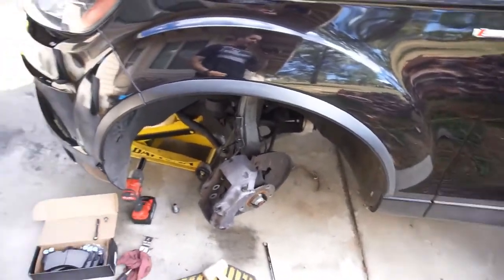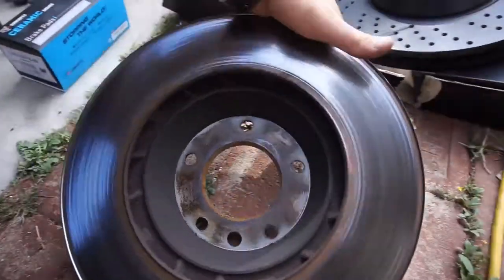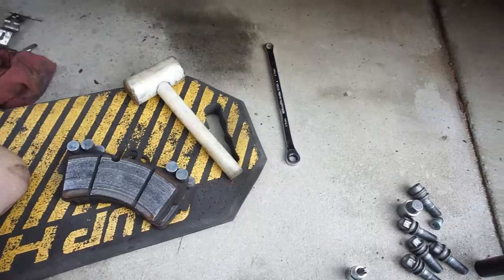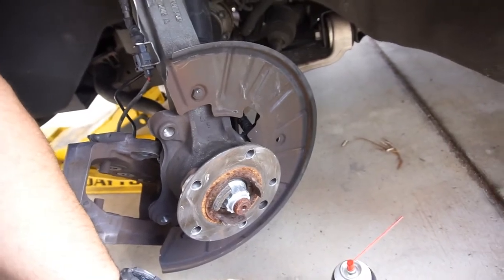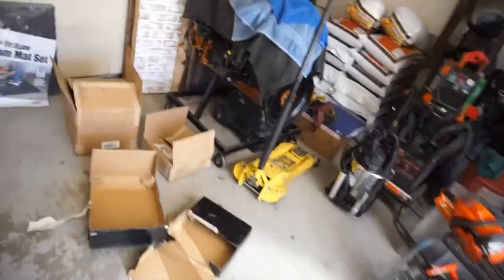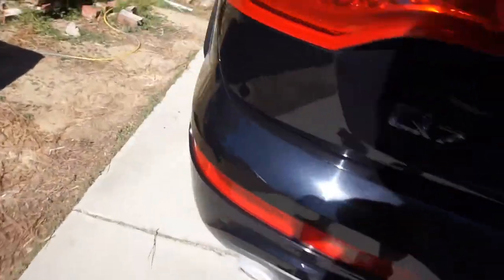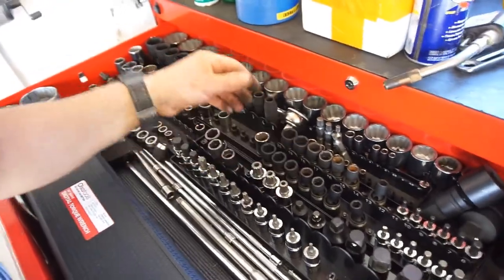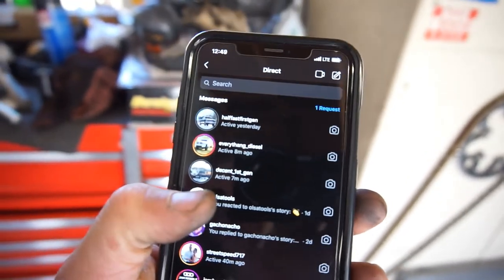2015 Audi Q7 Brake Job. Some Companies Need To Not Be In Business.